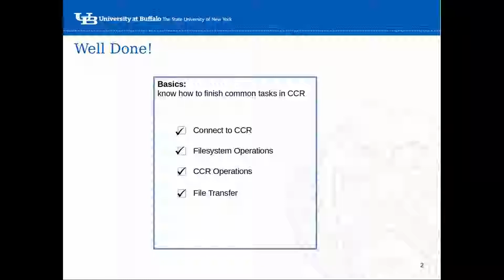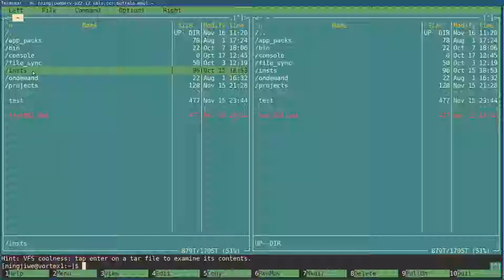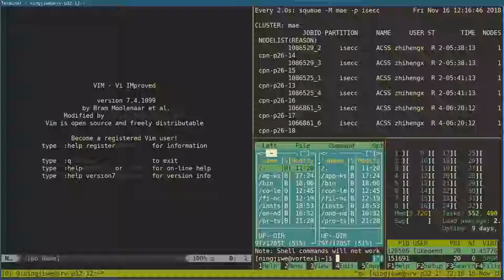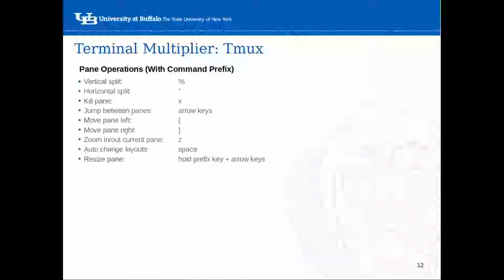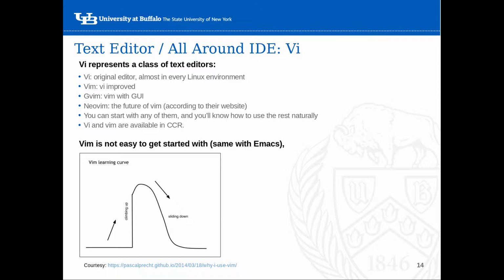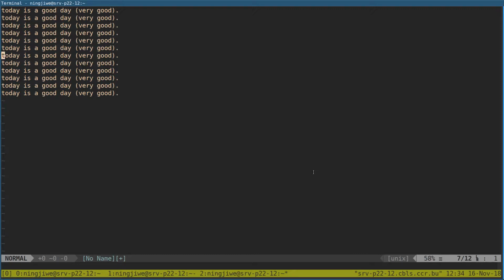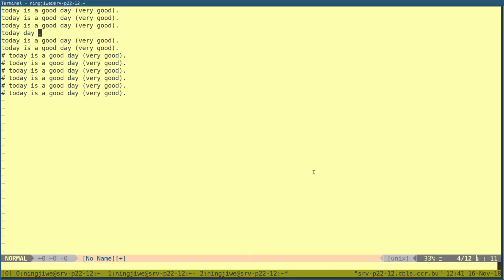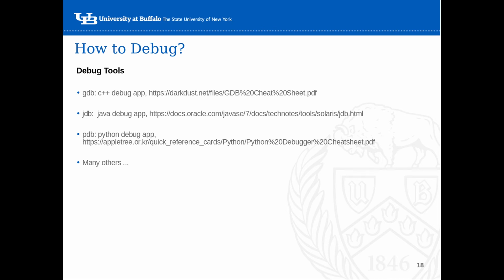[UBINFORMS] Introduction to Linux Server & CCR Session 04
Introduce basics of linux console environment with tools & tricks that improve your productivity.